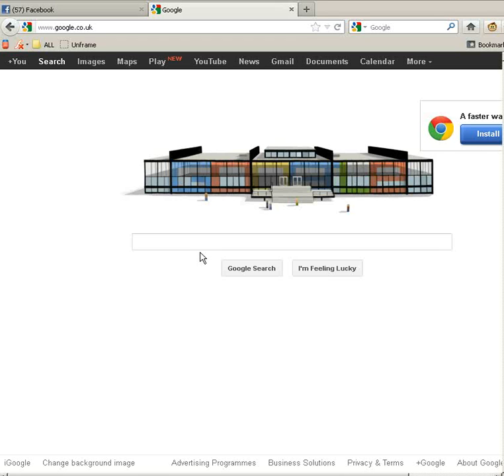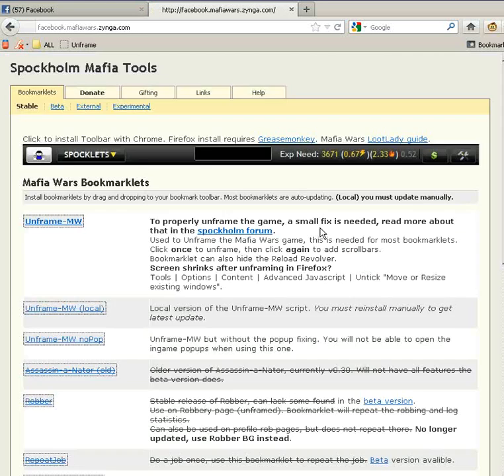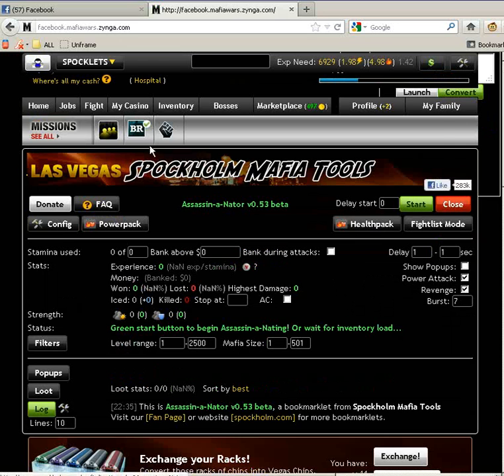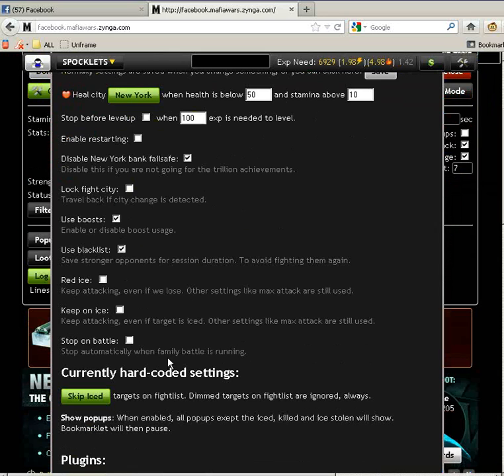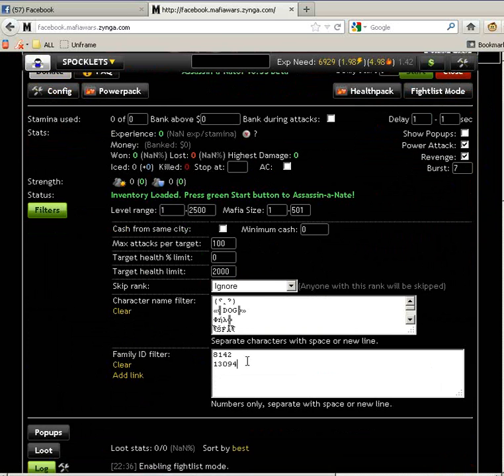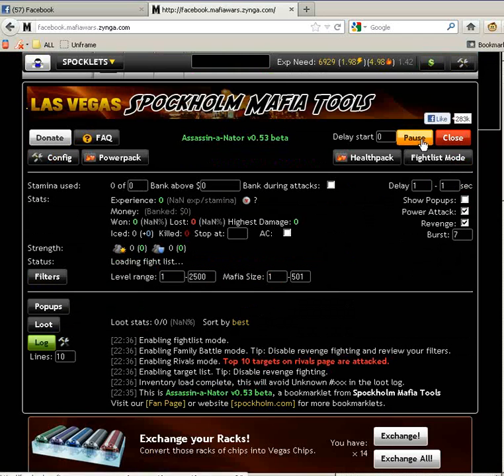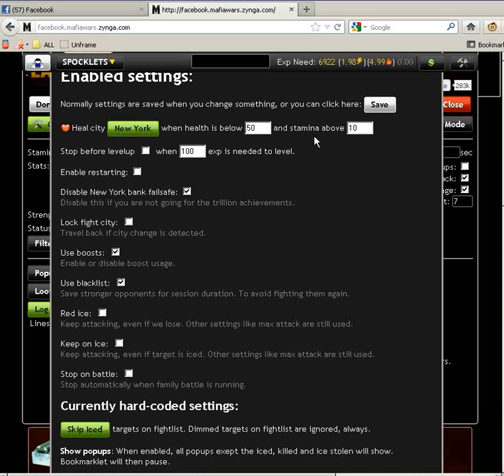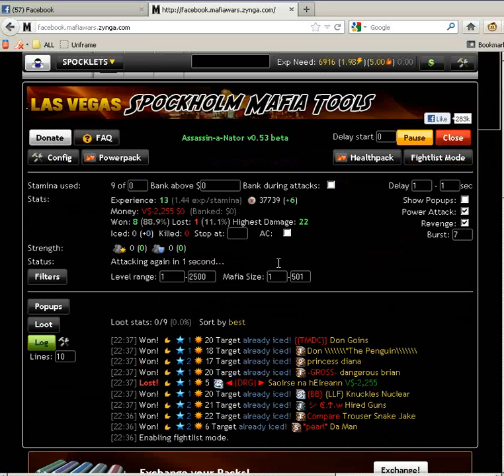(ˁꞈˀ) Mafia Wars Assassin-a-Nator! Bookmarklet by Spockholm.com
It explains how install Assassin-a-Nator
It shows the configuration and filter settings

(ˁꞈˀ) Assasinator settings **recommendations**:
- Power attack= on
- Revenge = on
- Burst=5

* CONFIG (gray button with tools icon)
-- Stop before level up = on when 100
-- Lock fight city = on
-- Use boosts = off
-- Use blacklist = on
-- Red ice = off
-- Keep on ice = off

* FILTERS (green button)
-- Level: 1-2500
-- Mafia Size: 1-501
-- Cash from same city: off
-- Minimum cash: 0
-- Target health % limit: 60%
-- Target health limit: 0
-- Skip rank: ignore
-- Filter ID filter: 8142 -- Filter ID filter: 13094

These videos are much of a tribute to Spockholm and LootLady for the fantastic job on keeping the community heart beating.